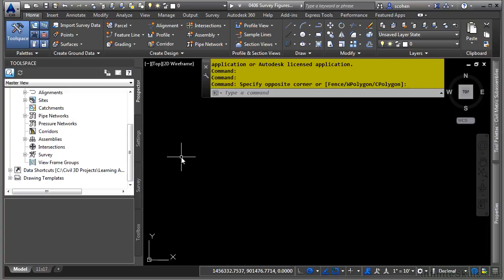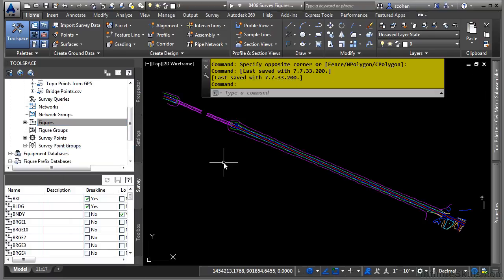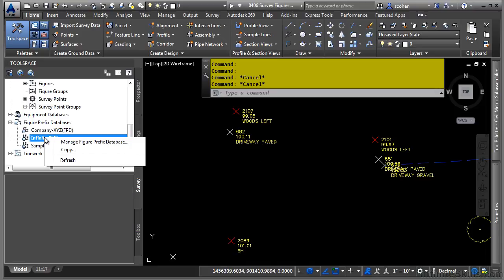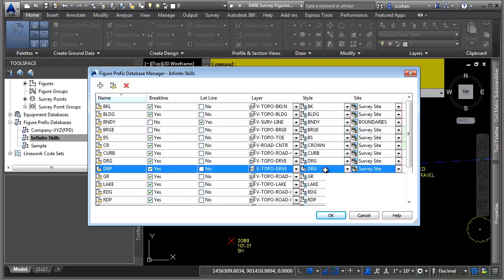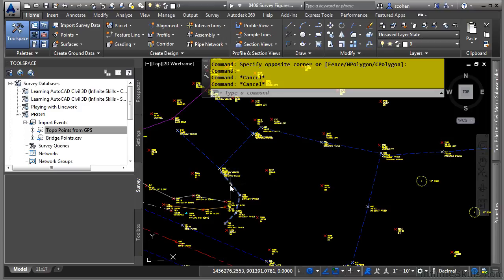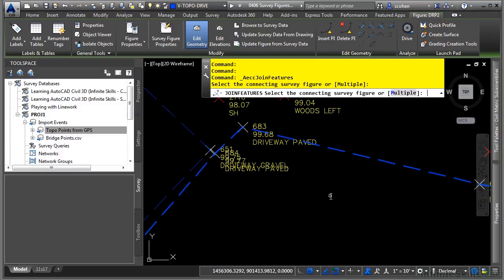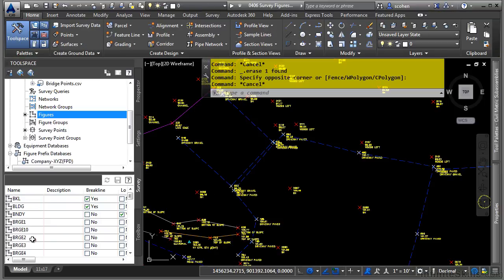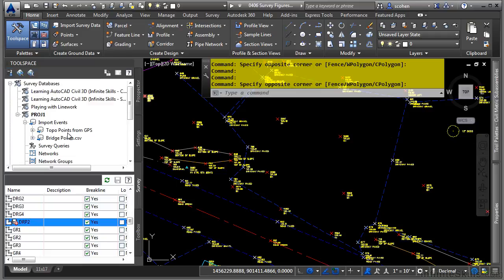04 06 Survey Figures